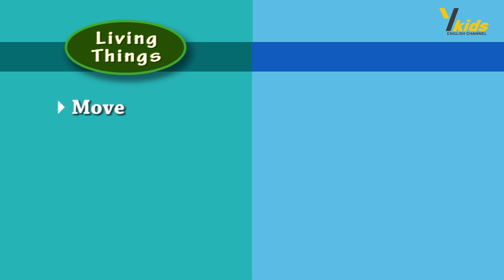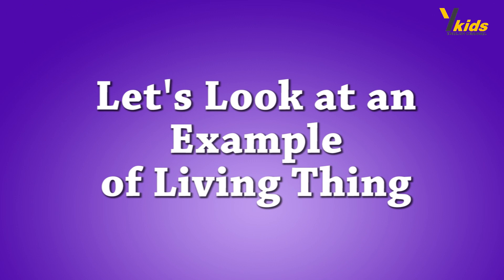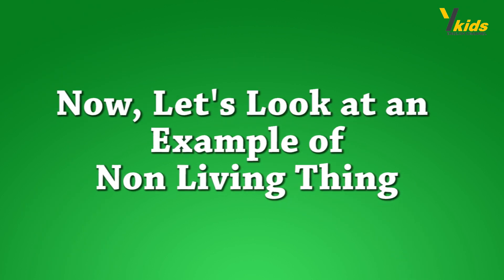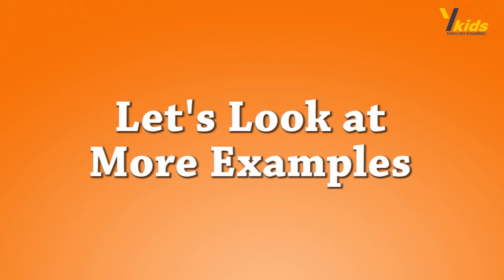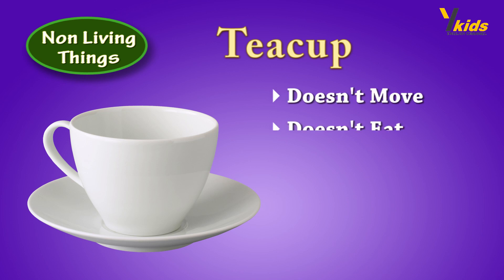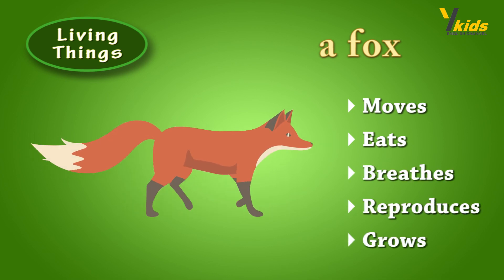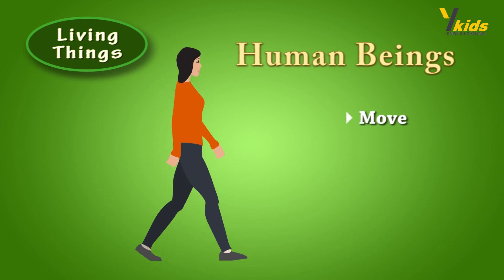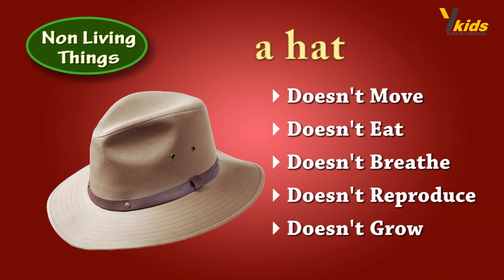Living and Non Living Things for Kids